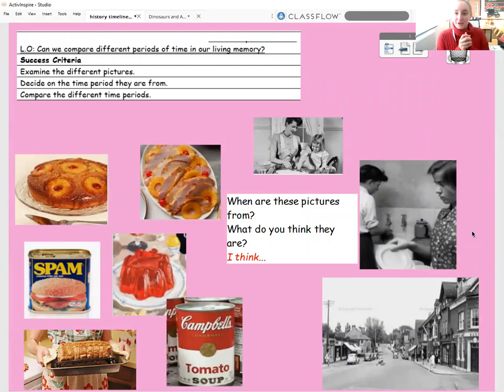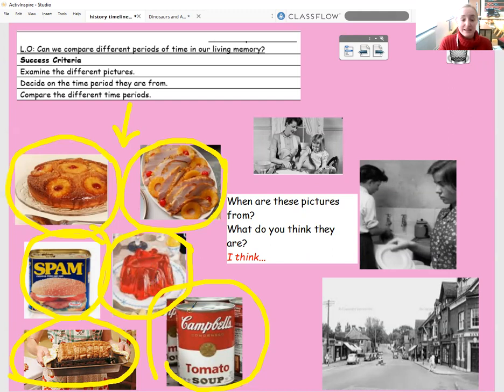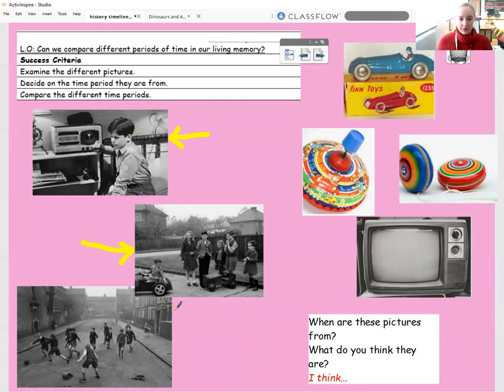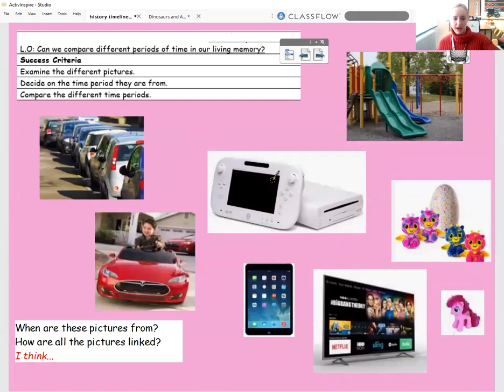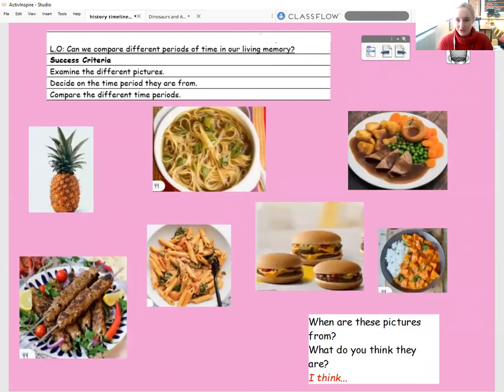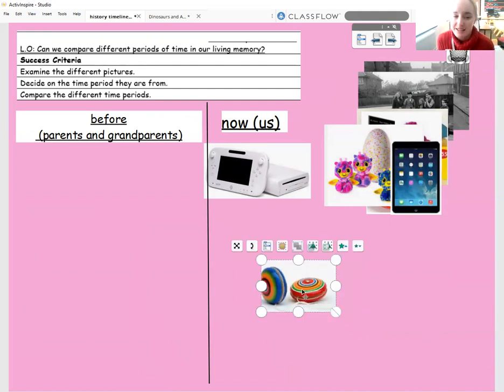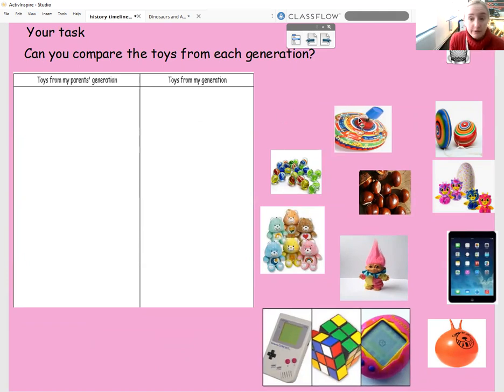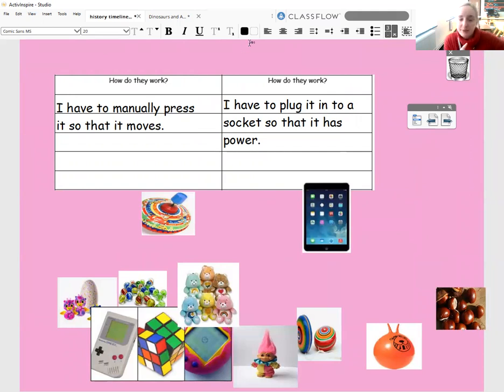2 2 2021 Year 1 History